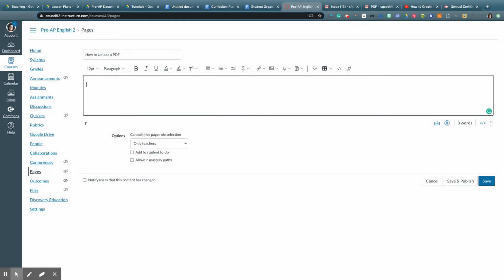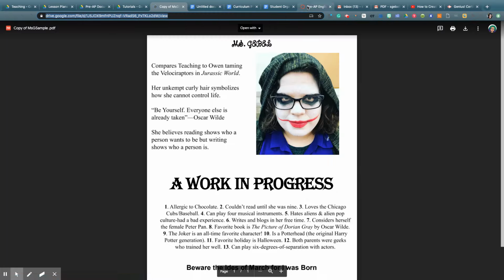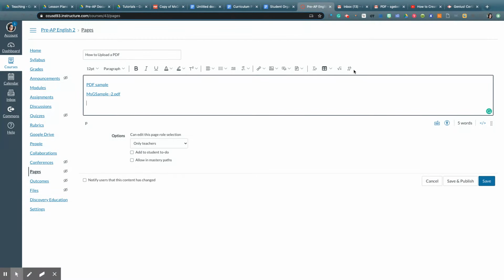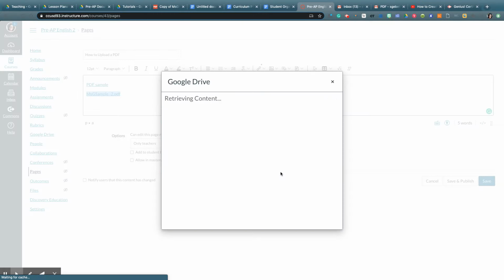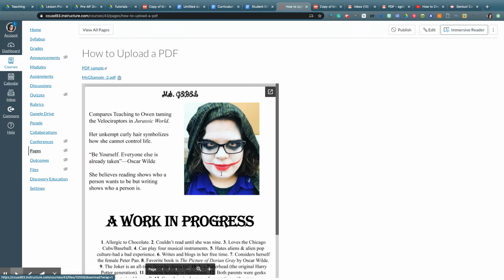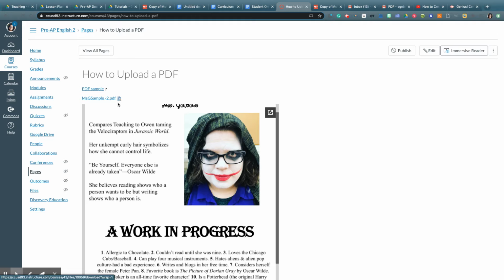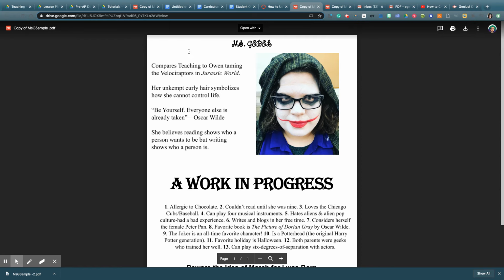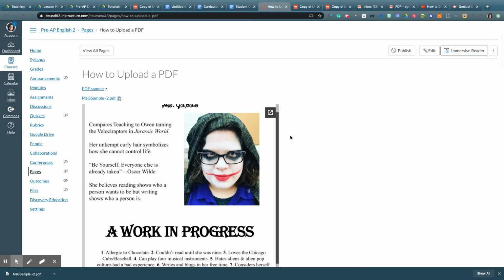Uploading PDFs to Canvas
The three ways I know how to shared a PDF (Canvas specifically). I showed on pages, but it will work if you're creating an Assignment, Discussion Board, Quiz, etc.